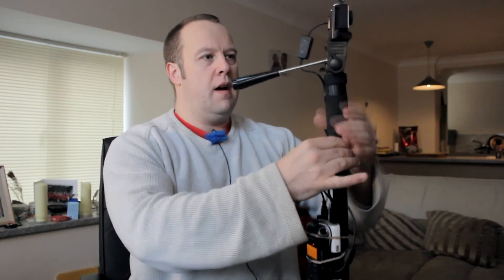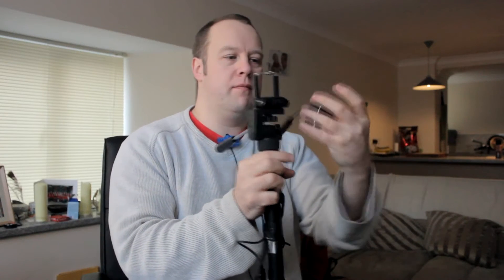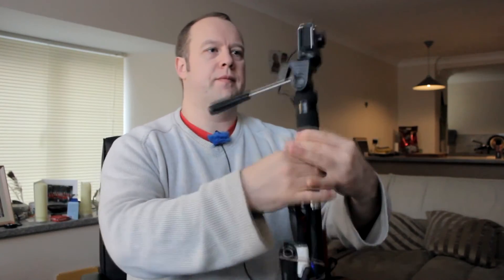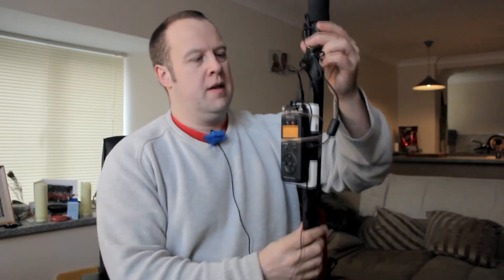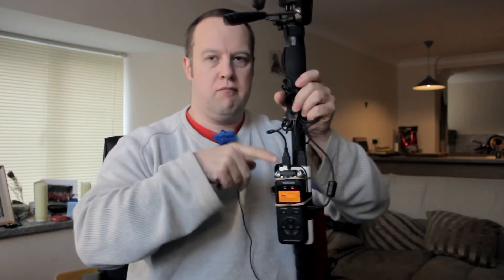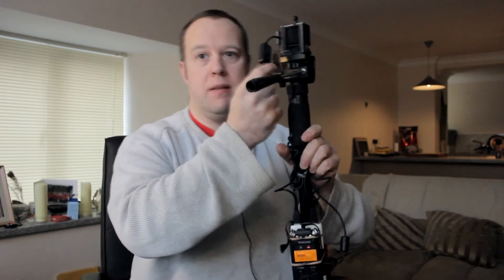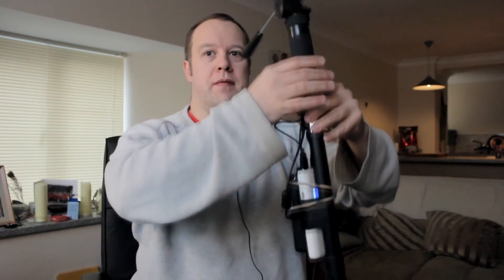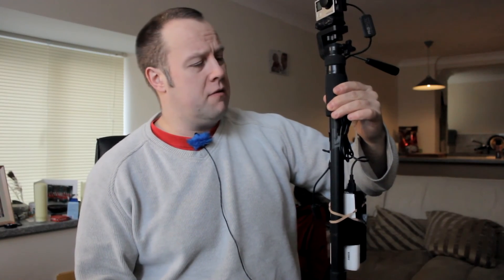Stomp Stick - My GoPro recording setup.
I've been meaning to do this video for ages.

It's a quick run-through of my Stomp-stick. The GoPro recording stick I use to record the Dartmoor Stomps.

Here is a list of the parts on Amazon.

- anker charger (20000mAh version, mine is 16000)

- go pro hero 4 silver

- Tascam DR-05 V2

- phone holder for modding with foam and tape

- GoPro battery eliminator cable

- Sony ECMcs3 Stereo Lavalier Mic